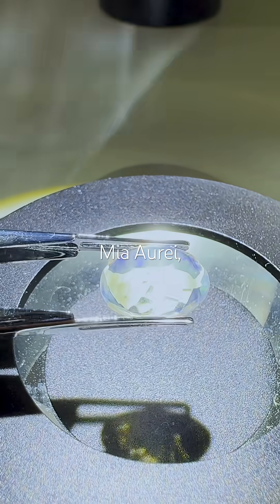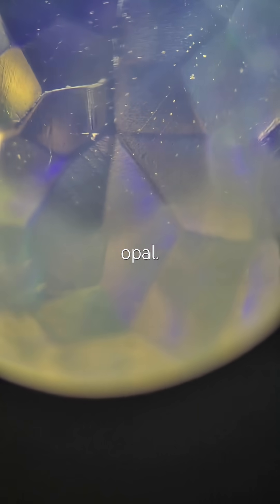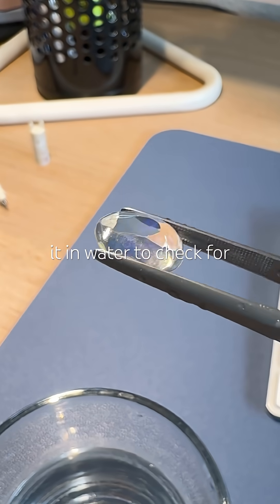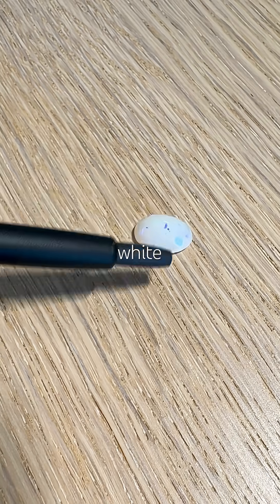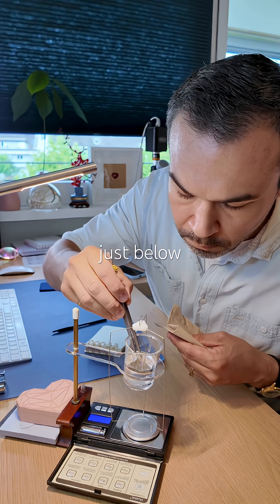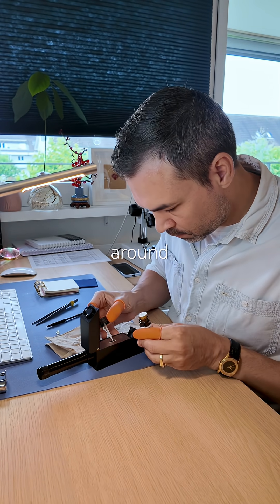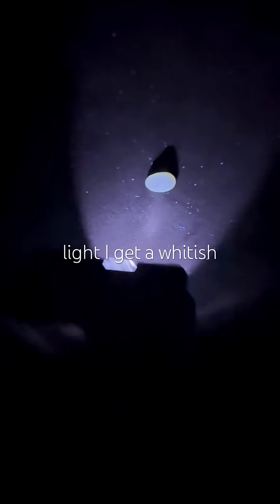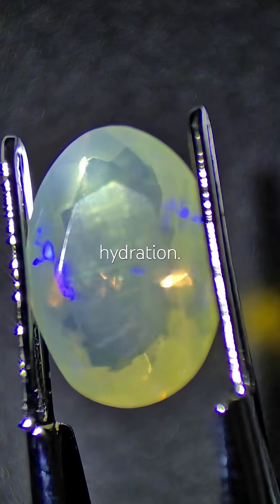Re-testing an opal I once called fake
I originally dismissed this stone as plastic, but new comments and a great video from Mia Aurei made me take a second look. After a hydration test it behaved exactly like Ethiopian hydrophane opal, turning transparent in water and returning to white with play of color as it dried.
I repeated every test with fresh eyes. The optical behavior, the refractive index, the UV reaction and the light specific gravity all fit. Under magnification the structure and play of color make much more sense now that I know what I am looking at.
A good reminder that gemology is a constant learning process. This little stone taught me more than expected.